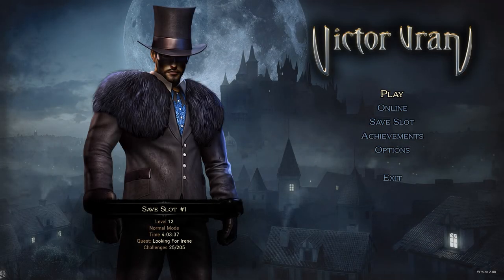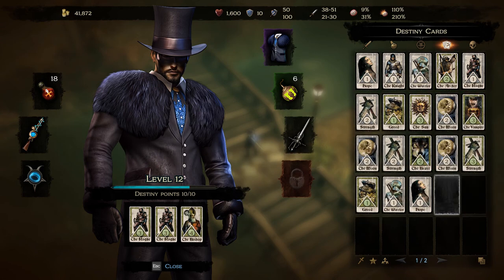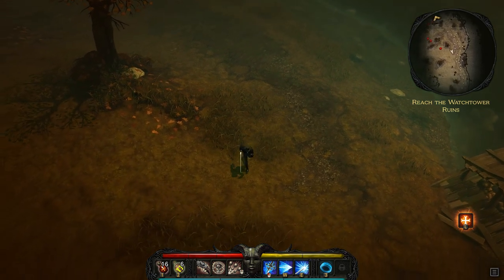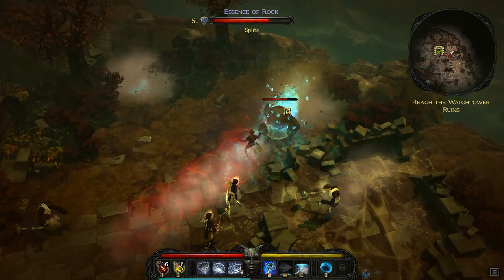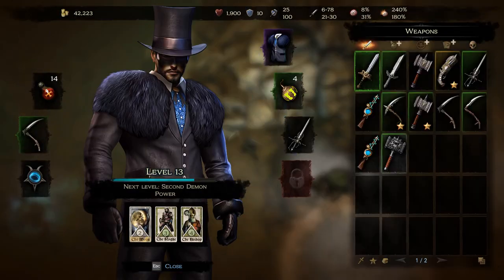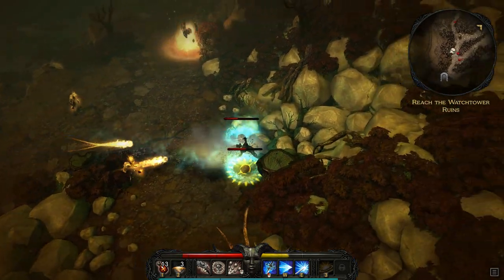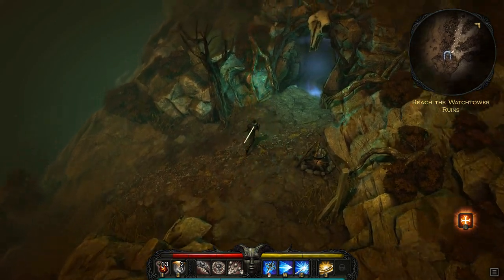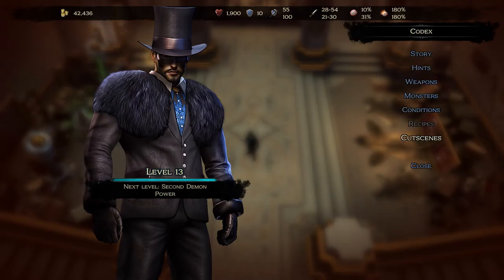Victor Vran Gameplay - Let's Try - Isometric Action RPG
Victor Vran is an isometric Action-RPG with a massive selection of weapons, items, outfits, demon powers and destiny cards. Experience intense combat action with dozens of enemies attacking you from all sides and unleash powerful skills to finish them off!
Victor Vran lets you decide how to play the game. Forge your own personal version of Victor thanks to a vast array of powerful weapons, game-changing outfits, wicked demon powers and destiny cards. Use special moves, combine skills and weapons to wipe out hordes of hideous beasts and clever boss monsters.

Slaying demons doesn’t have to be a lonely affair – team up with friends online and explore the story of the dark world together in a full co-op experience.